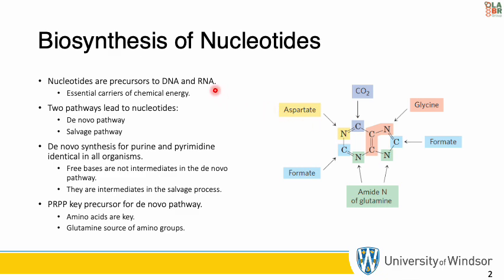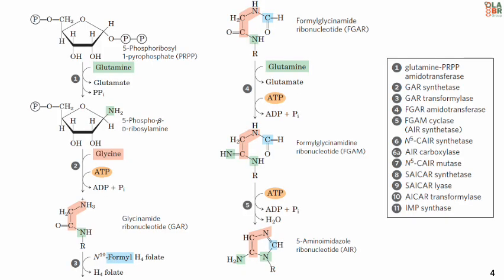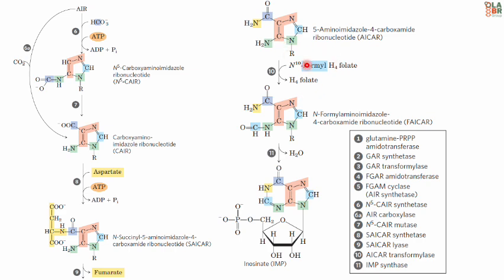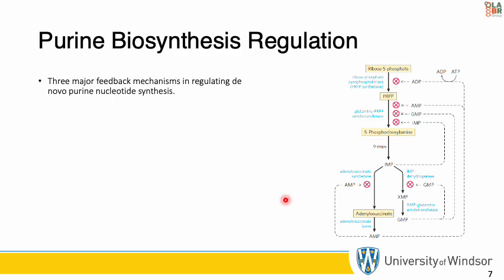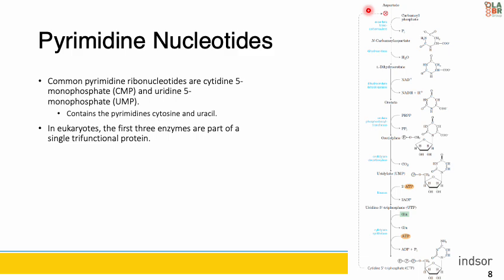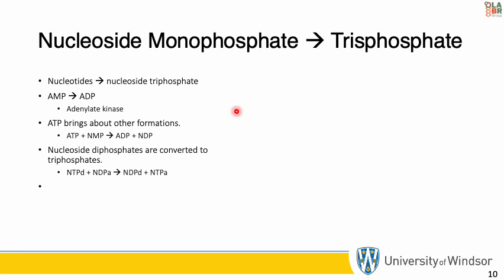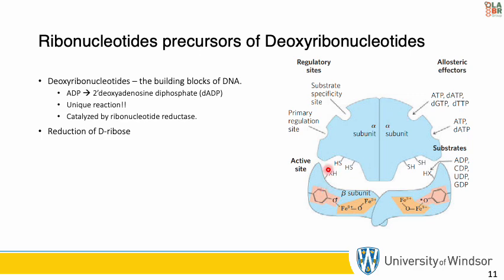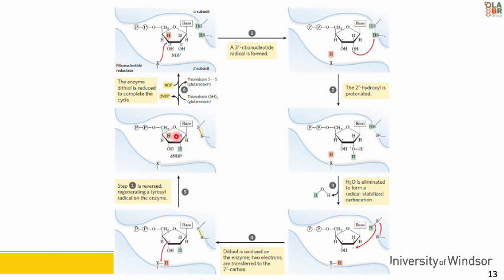Lecture 6 Nucleotide